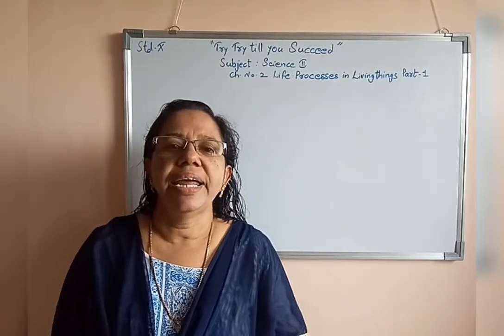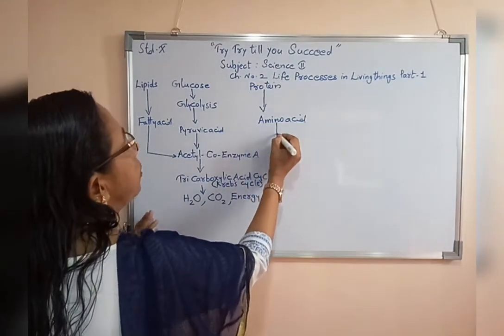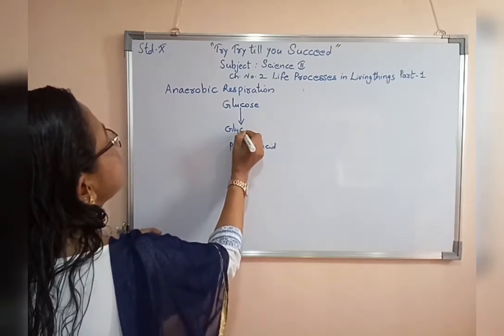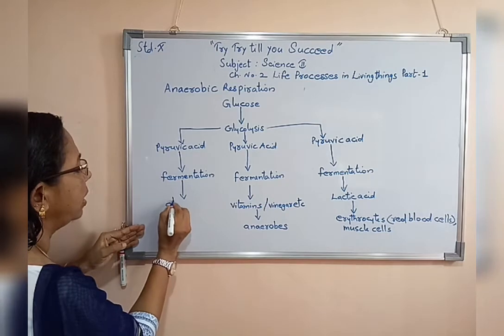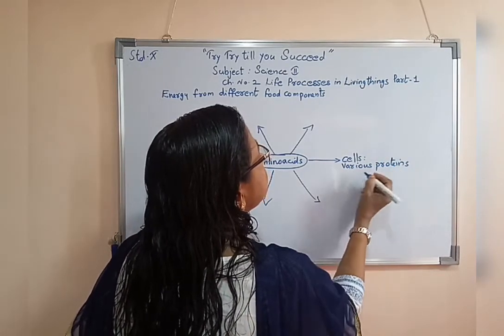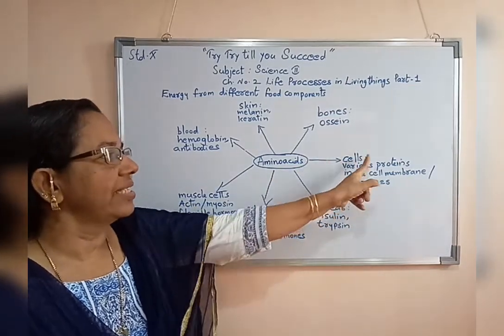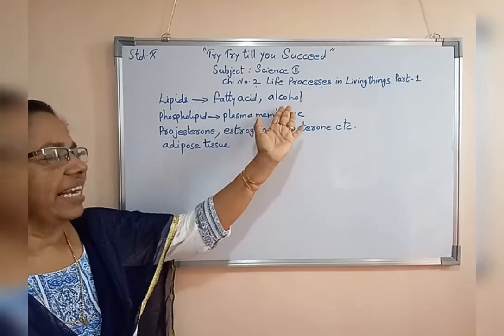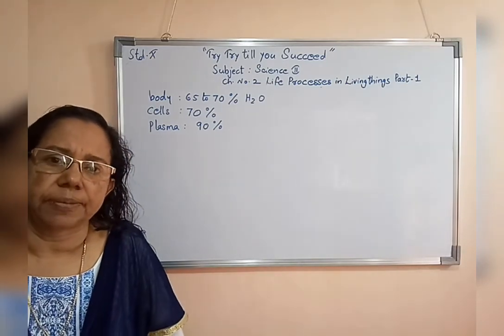Std X Science II Chapter 2 Life Processes in Living Organisms (video 2)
Flow charts of aerobic and anaerobic respiration Web diagram of protein formation, lipids to fatty acids conversion, vitamins and fibres